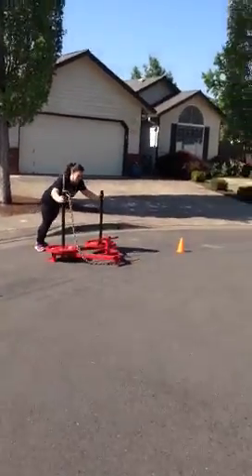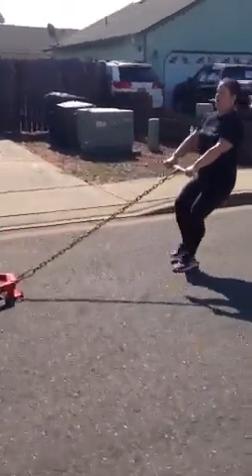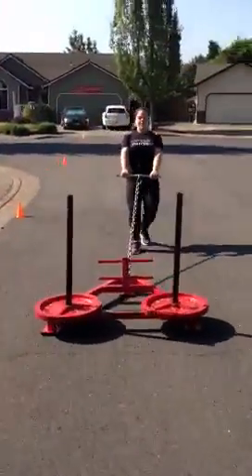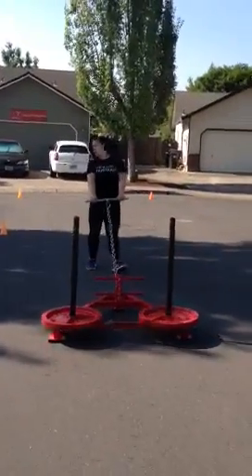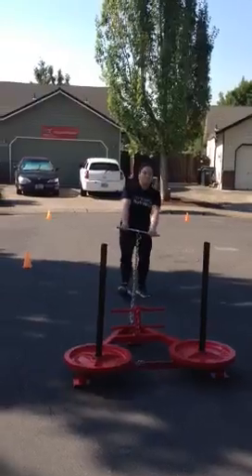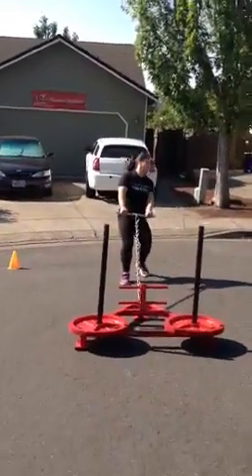Tiffany Akerele Sled Push/Drag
Beastmode Training 170x200ft